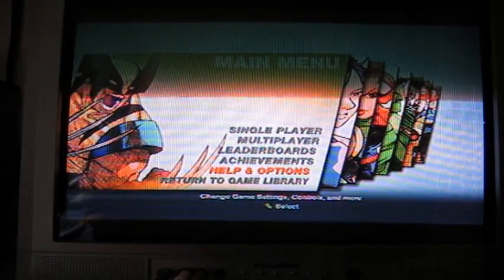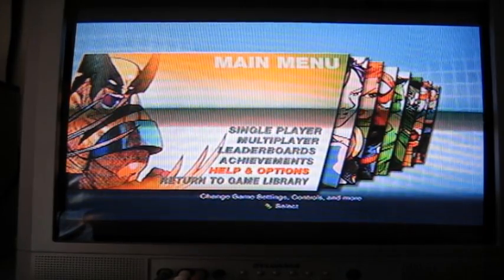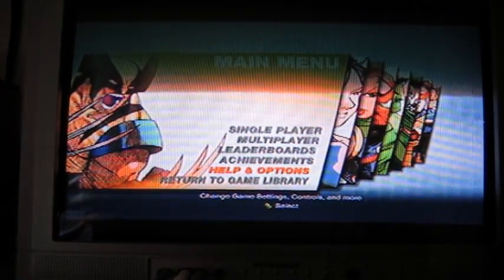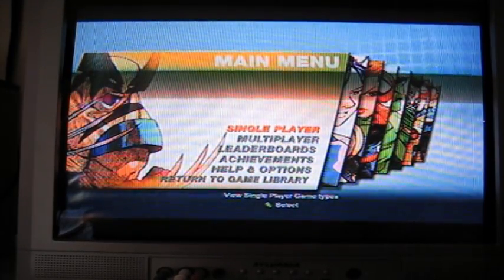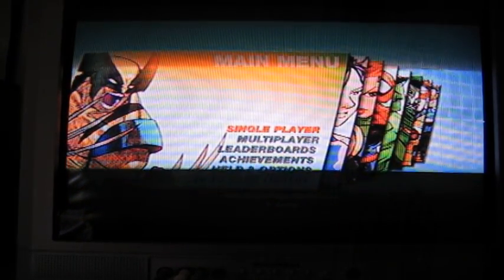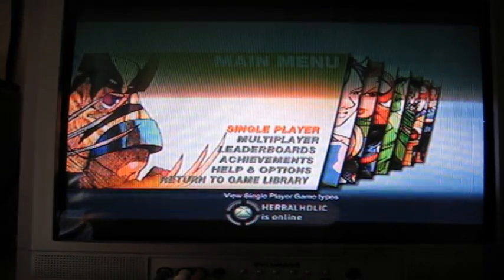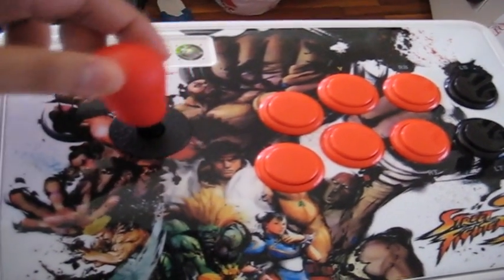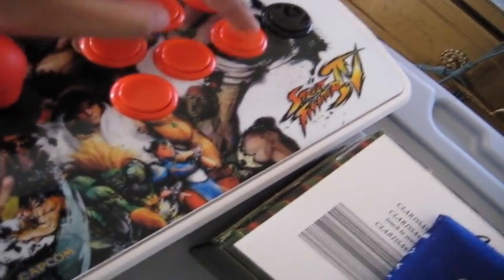MvC 2 For XBOX Live Arcade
It's mvc2 for xbox 360 and other shit